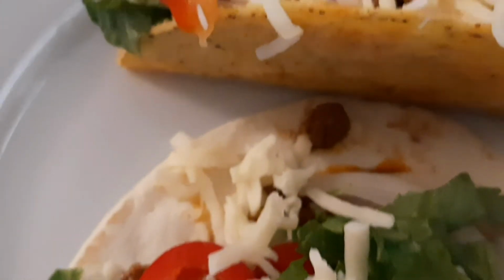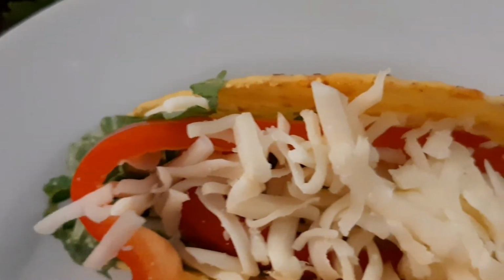HOW TO MAKE TACOS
Ground Beef Tacos is so Delicious.

So Simple and Easy to Make.